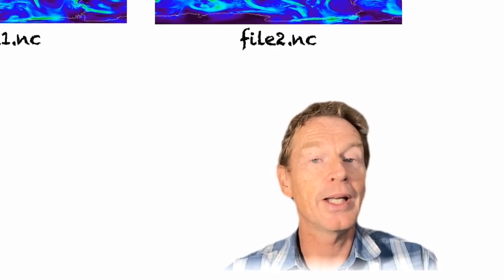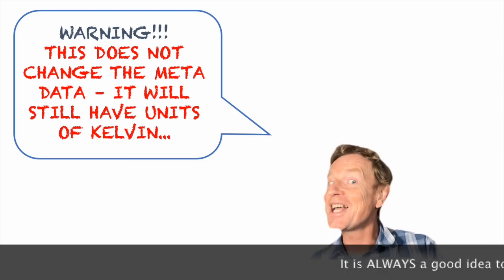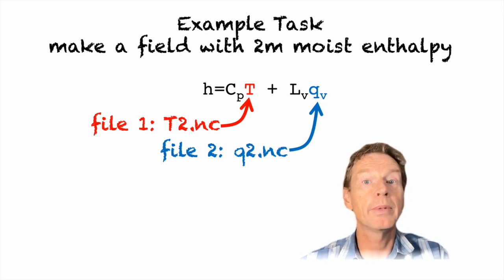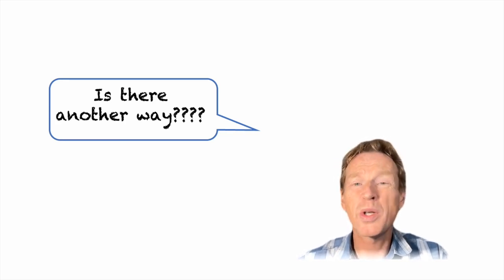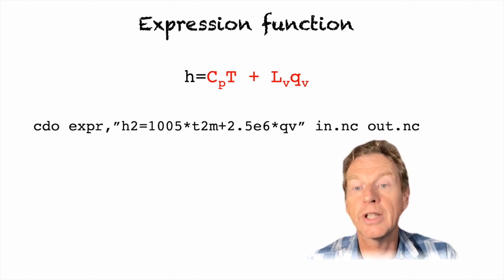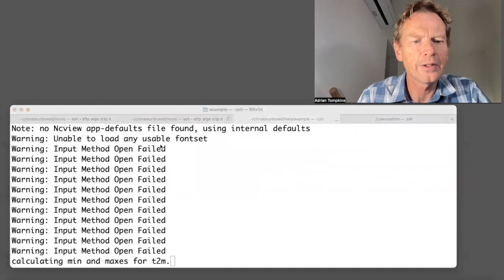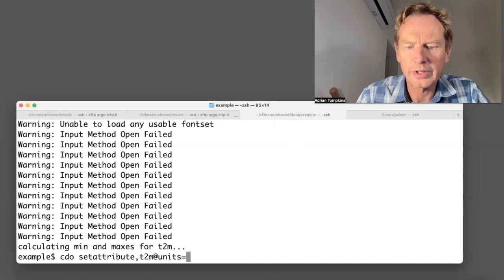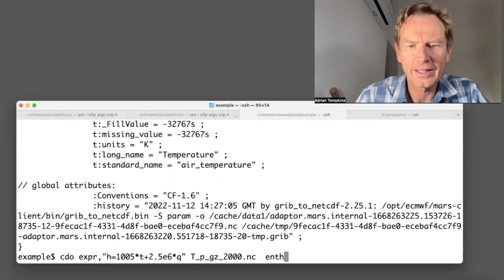Functions and calculating new netcdf variables - Express yourself!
This video how to use basic functions in cdo to modify variables or create new variables.  In addition to combining these basic functions (such as add, mul, div, exp, sin, cos etc) one can also use the very powerful expression function "expr" to create new variables which is also outlined here.

Enjoy, and please send any feedback or video suggestions in the comments below.

It's nice to be back!